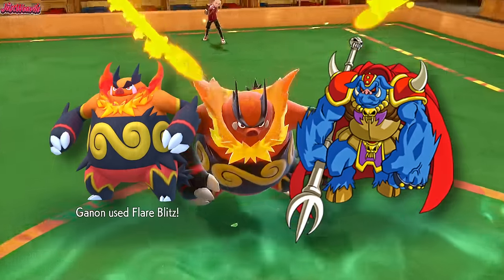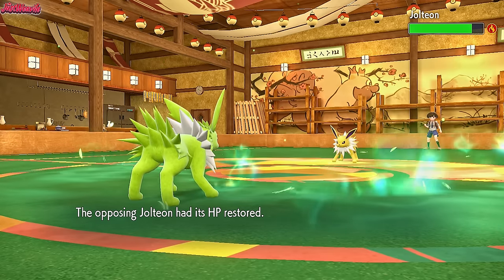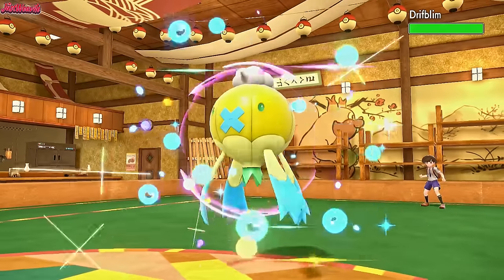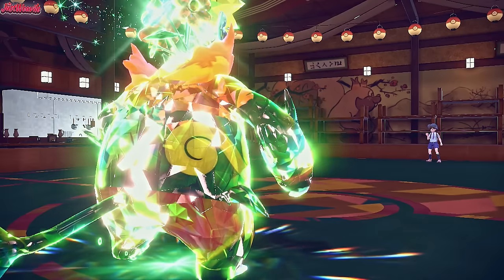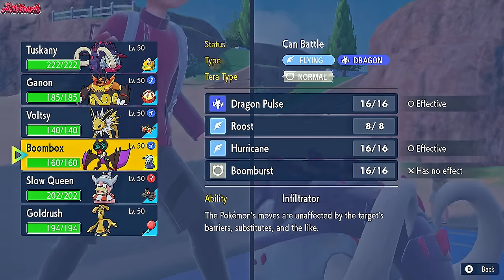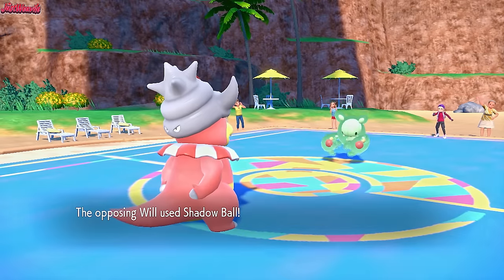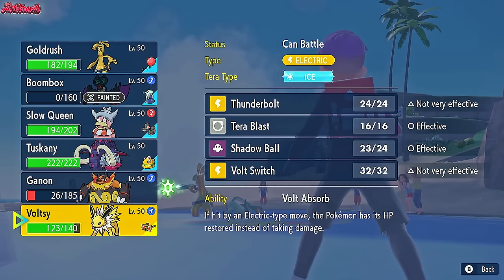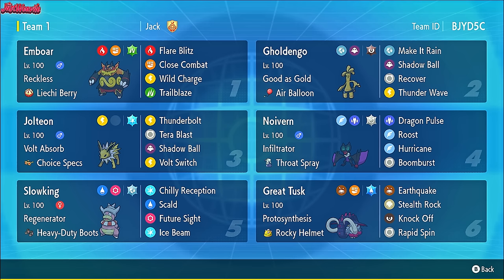This Emboar 𝙈𝙤𝙫𝙚𝙨𝙚𝙩 is Completely 𝗕𝗥𝗢𝗞𝗘𝗡!